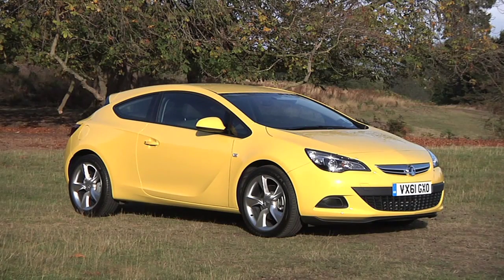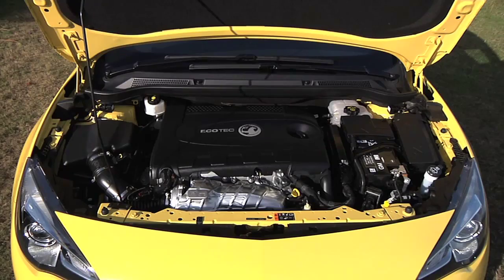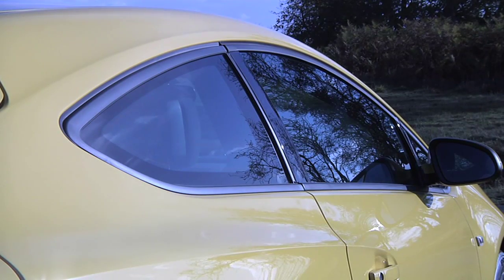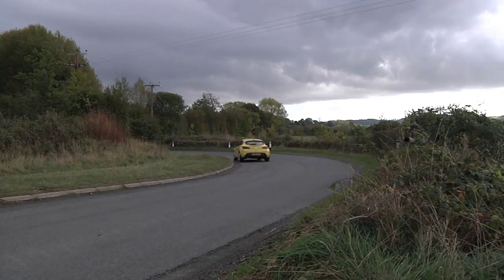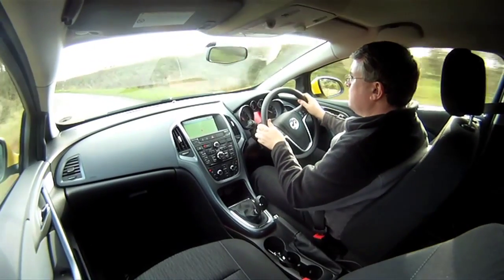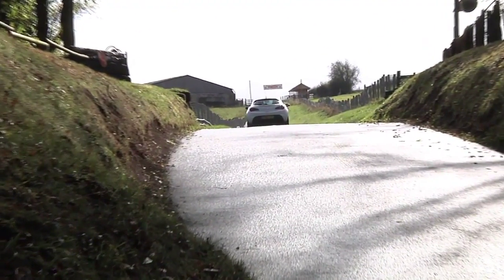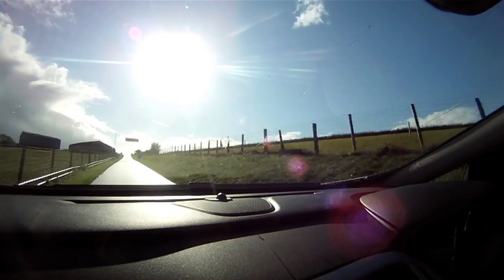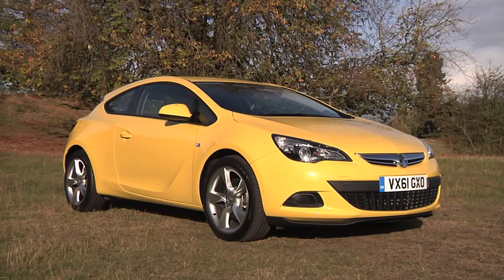Vauxhall Astra GTC road test review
Video review of the Vauxhall Astra GTC 2.0 litre turbodiesel, filmed at the car's UK media launch. Includes footage filmed at Shelsley Walsh hillclimb.